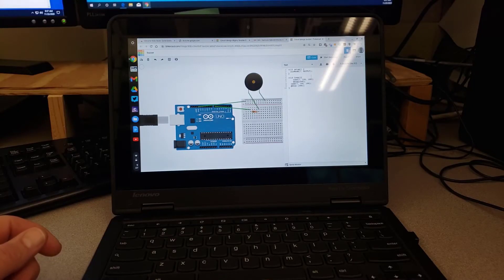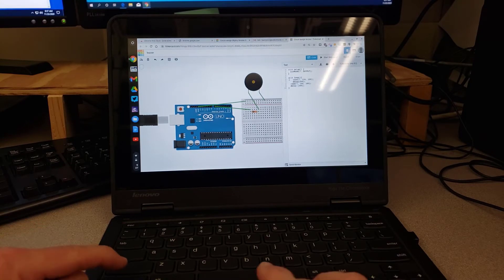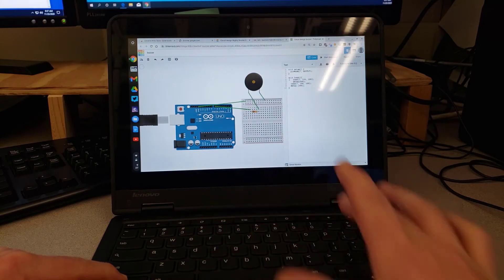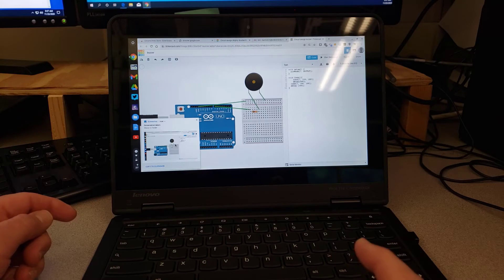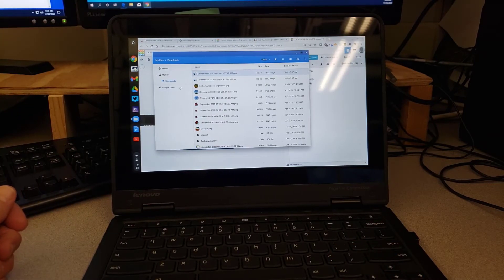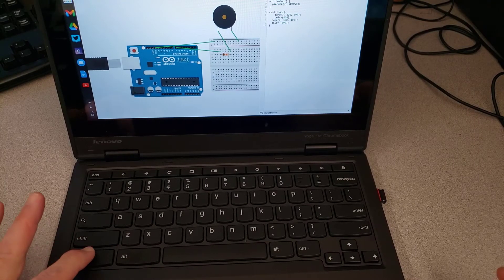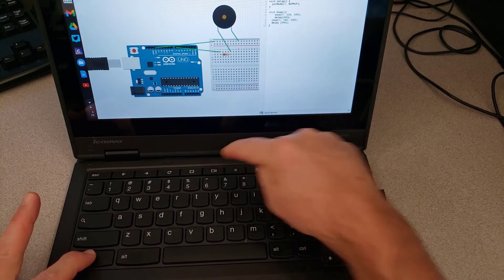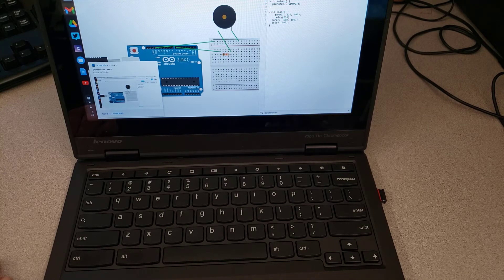Screenshots on a Chromebook in Seconds! What will you Learn Today? 👍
Check out how easy it is to get a screenshot on a chromebook!